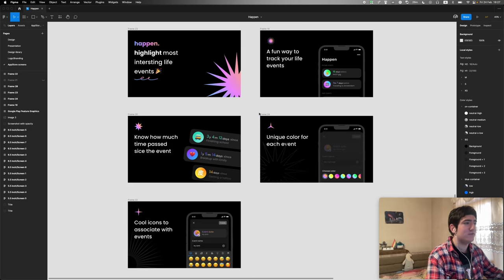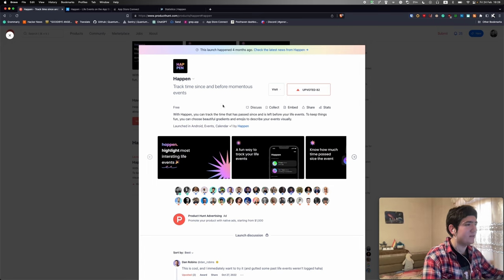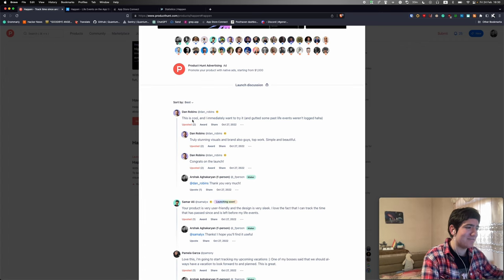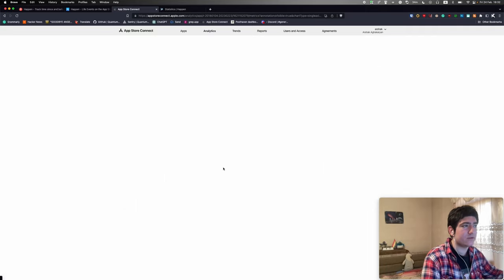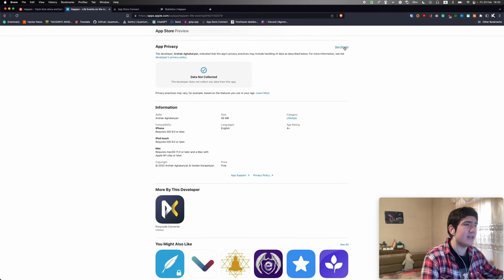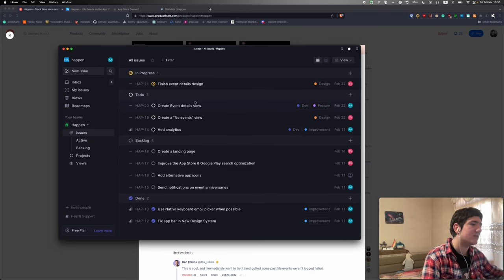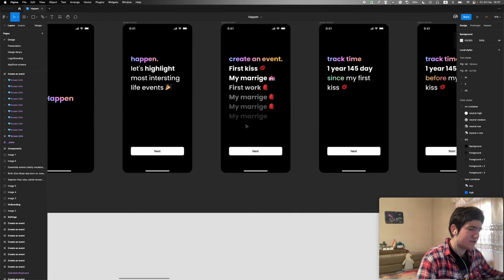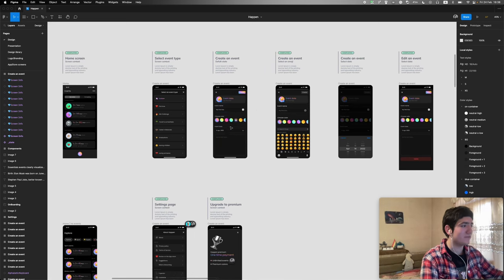Welcome to my Indie App Development journey | Happen Devlog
Hey! Welcome to my journey of becoming a full-time indie developer. I'll try to make videos frequently to keep you updated and get more responsibility on my shoulders.
I hope you enjoyed the video, even though the production wasn't quite good (heh).